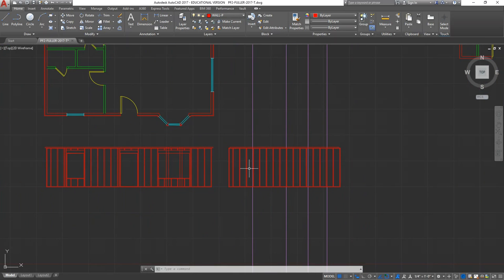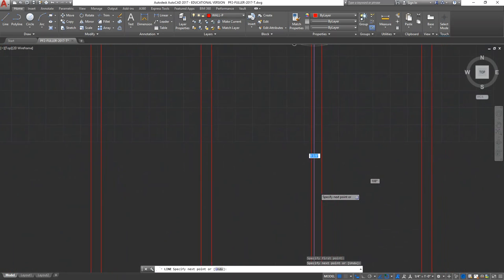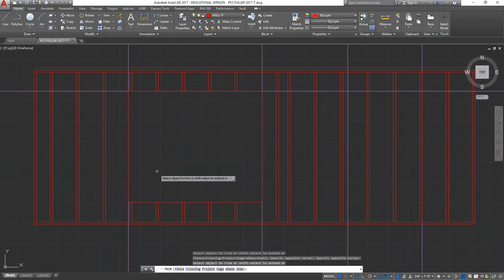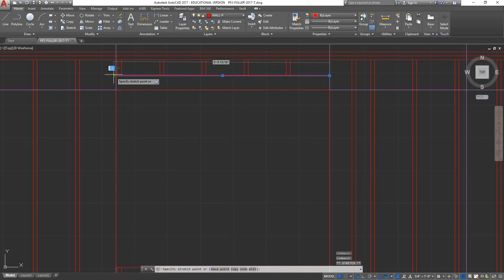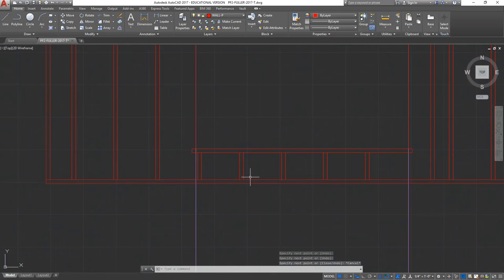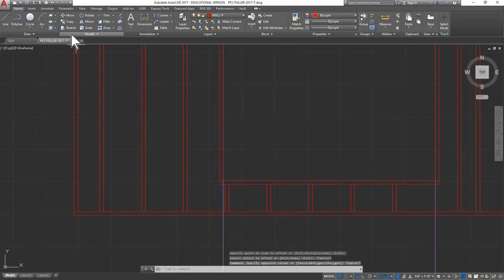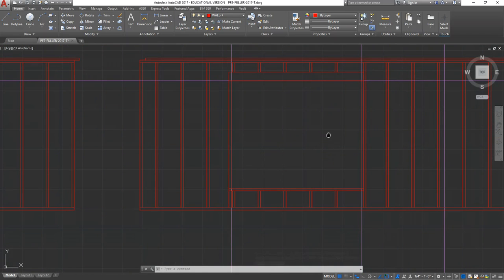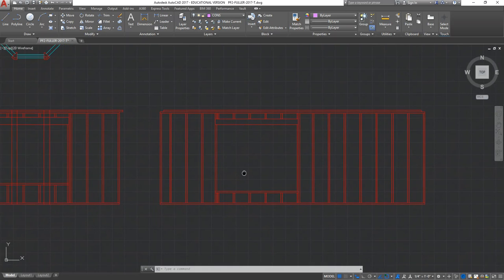Wall Plan pt2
Building a wall plan in AutoCAD